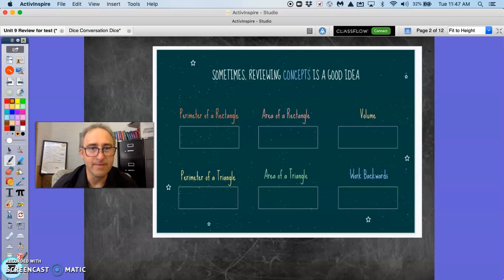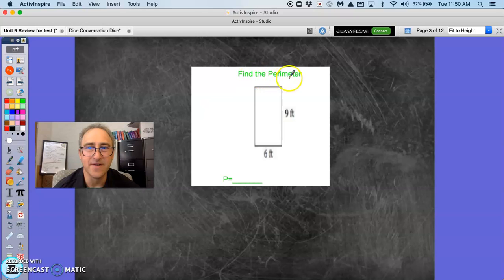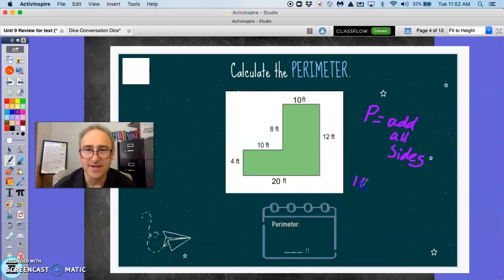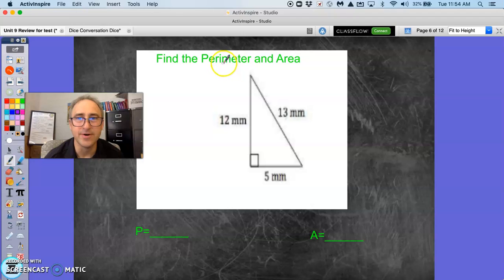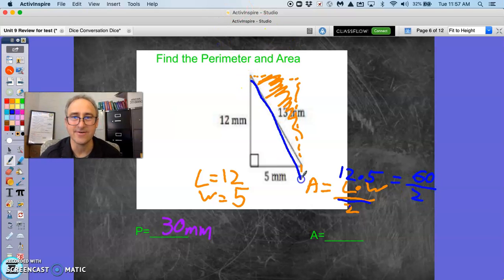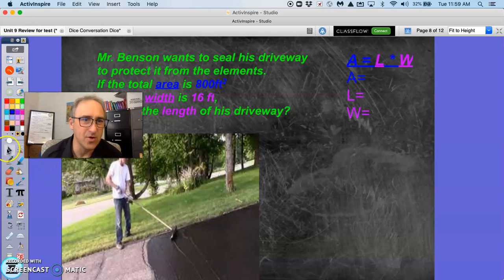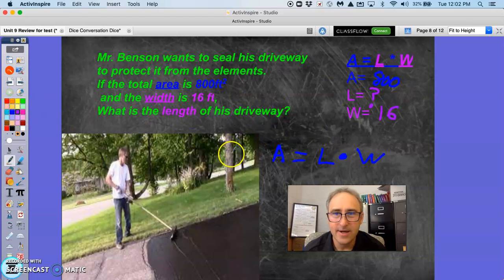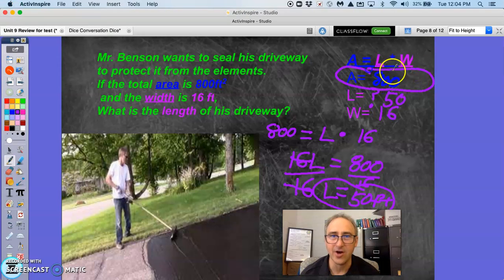Unit 9 Review Geometry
This unit we studied
Perimeter= L + W + L + W
Area= L*W
Volume = L * W * H
Area of Triangle =( L * W) / 2